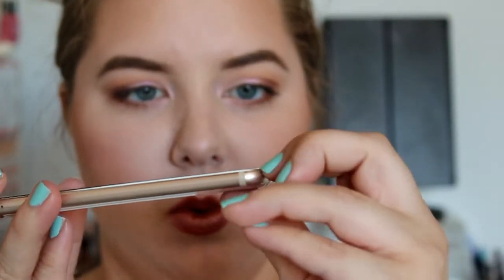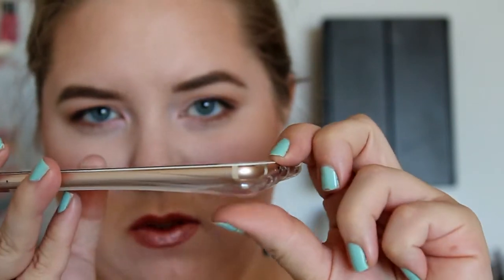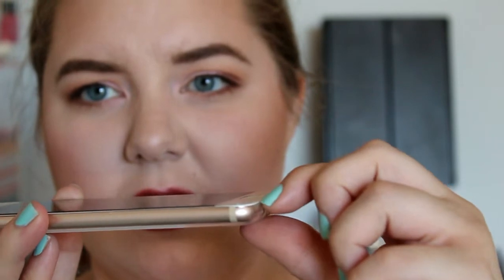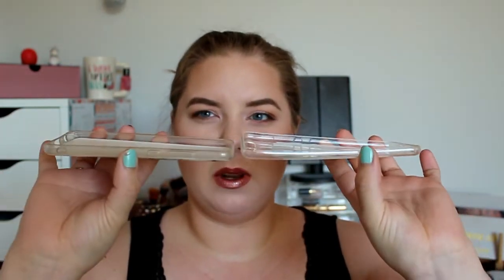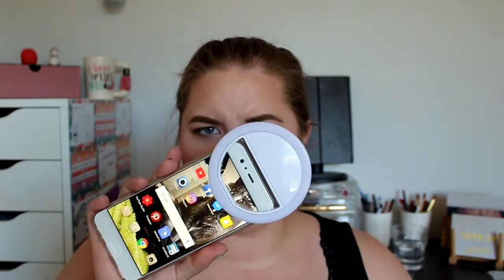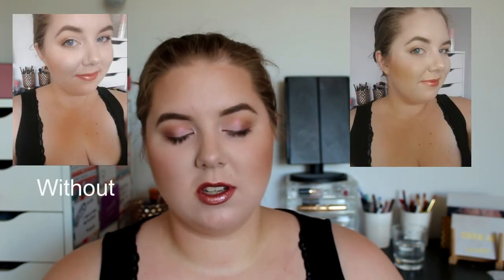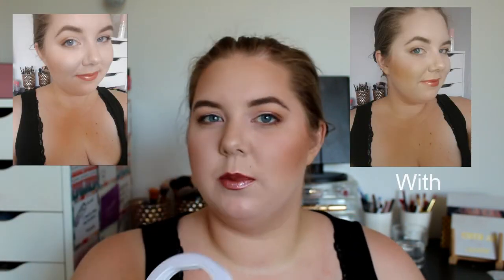Wish Haul | Huawei P10 Accessories | Amost Free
Hi lovelies!

Have been on the WIsh App lately and found some really great stuff I really want to share with you :)
I'll have the links for everything I brought :)

( The phone stays in but the button on the side is really hard to press in, will not recommend)

XOXO